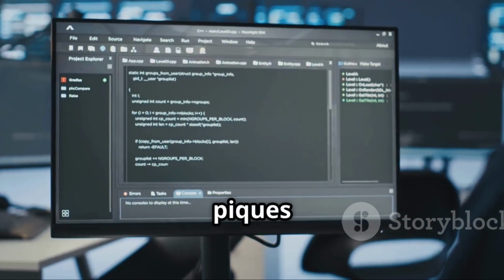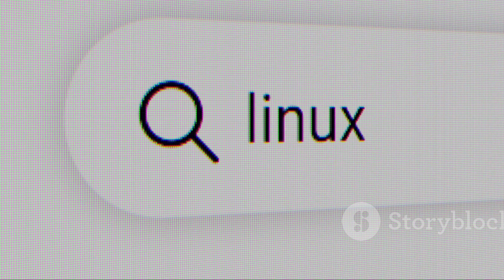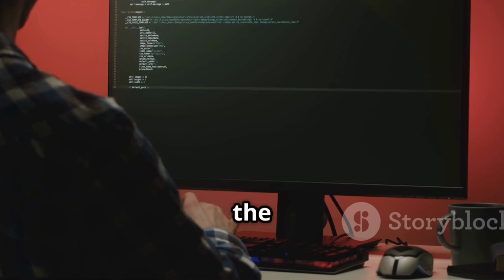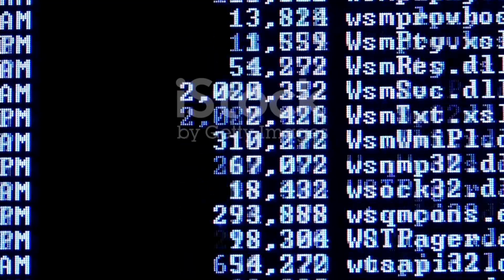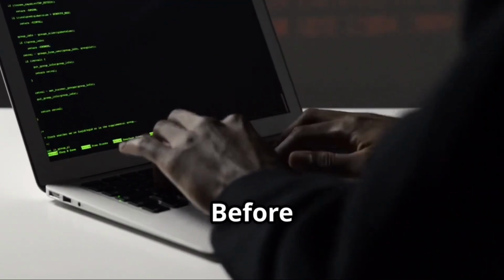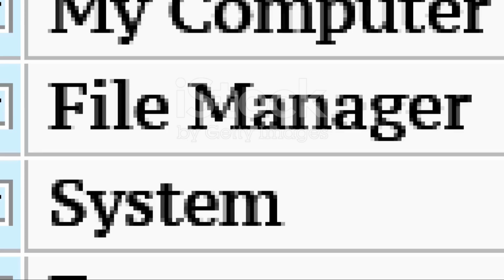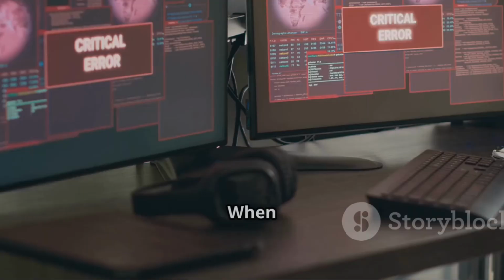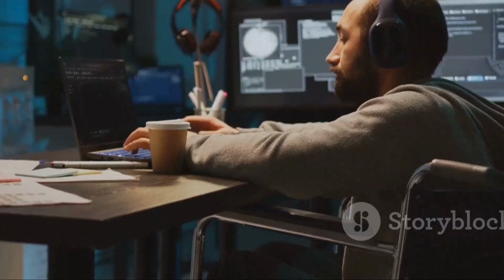Top 5 Linux Commands Every Beginner Must Know (2025 Guide)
Are you new to Linux? Start your journey with the Top 5 essential Linux commands that every beginner should know in 2025!

In this video, you'll learn how to:

Navigate directories with cd

List files with ls

Understand your location with pwd

Create folders using mkdir

Remove files using rm

This beginner-friendly tutorial is perfect for anyone using Ubuntu or any Linux distro.
No fluff — just clear explanations, real terminal demos, and AI-powered voiceover with subtitles to follow along easily.

🔹 Easy examples
🔹 Common mistakes to avoid
🔹 Designed for visual learners